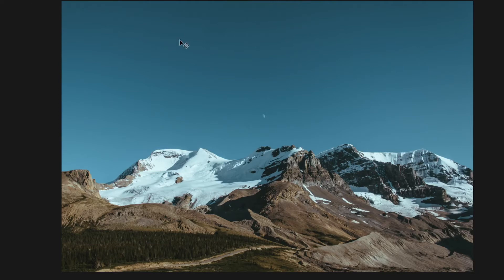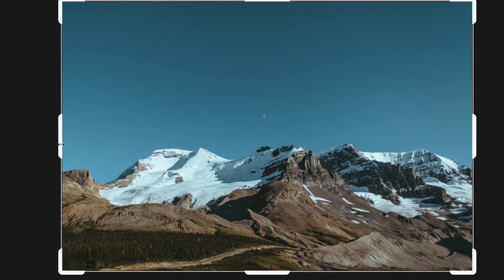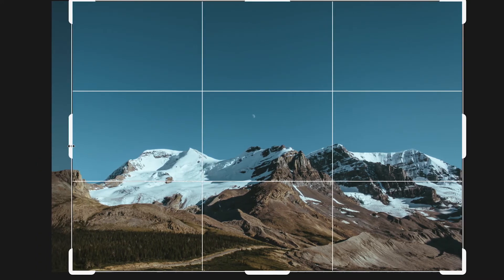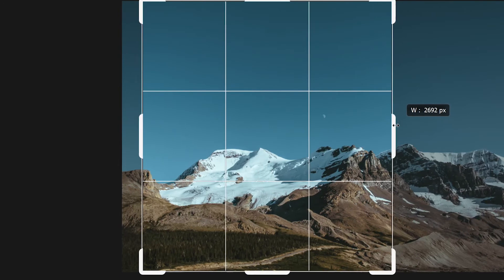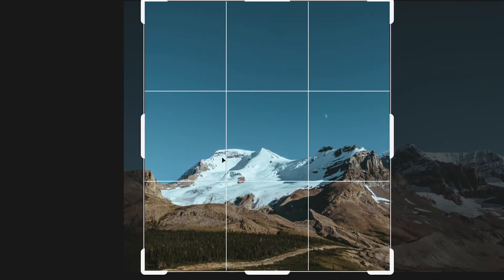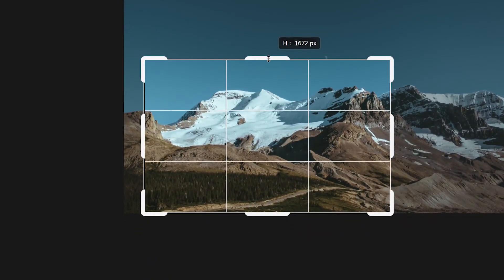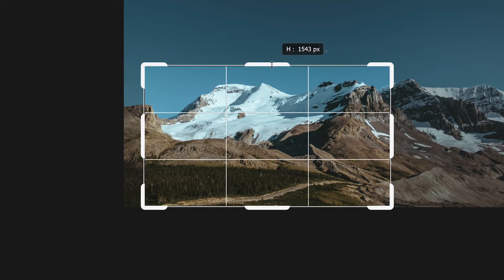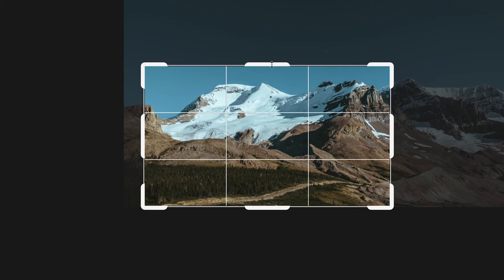Painting from Photos 1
HOW TO PAINT FROM PHOTOS AND AVOID THE MANY PITFALLS.